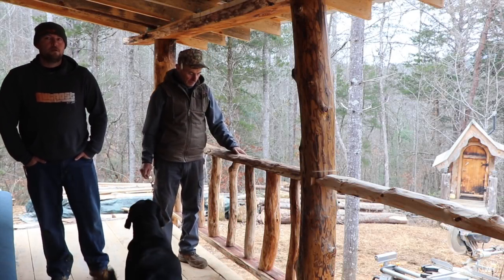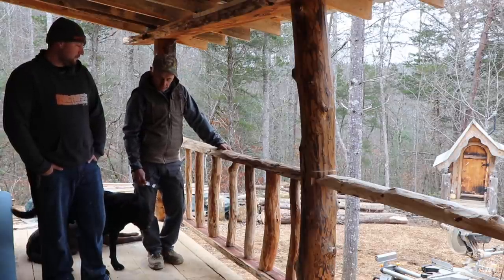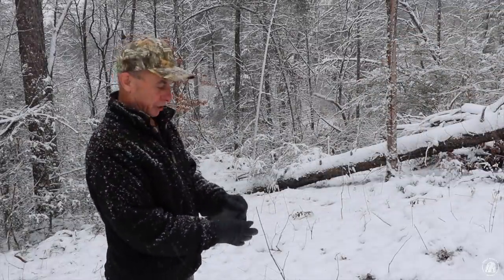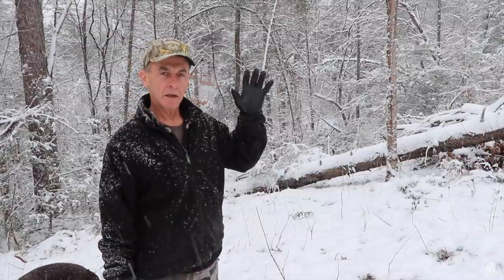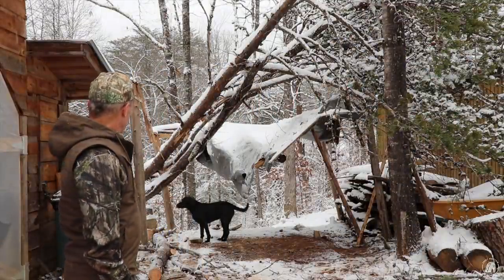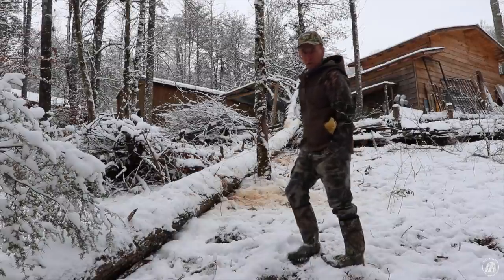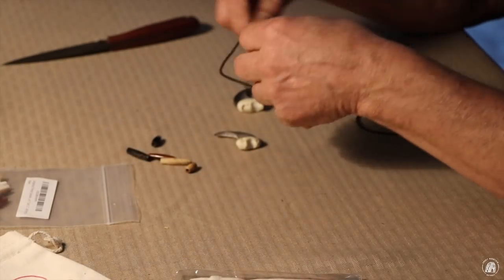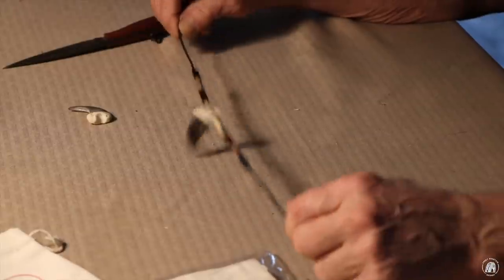HAND CARVED FRONT PORCH HANDRAIL | TIMBER FRAME CABIN | OFF GRID HOMESTEAD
In this DIY off grid cabin build, I am installing the spindles for the front porch handrail, assessing fallen tree damage and making a bear claw necklace, so if your new here we finished the construction of the charred board and batten exterior on the timber frame cabin on the homestead in the Great Smoky Mountains using self-reliant skills from both modern and traditional hand tools in the woodwork from our own sawmill, we incorporated raised bed gardening, have a hobbit style chicken house pen, compost toilet, added a front porch to the cabin, an exterior rock foundation and the interior using wildwood trim from slab wood, and starting the plans for our new sawmill building, workshop and barn while installing the cabin flooring. Mortise and tenon are the basic frame work on the 7 x 7 post and beam along with the 7 x 10 beams that support the floor joist. We hope you will follow us through the final stages of the cabin build, root cellar, basecamp and future buildings for the homestead.

20" Axe
13" Hatchet
KIT PAGES: